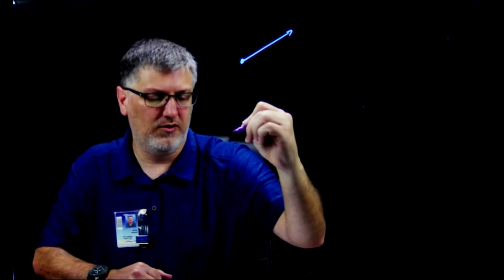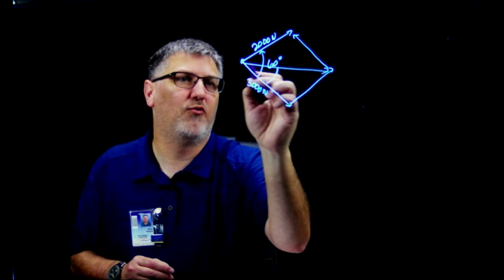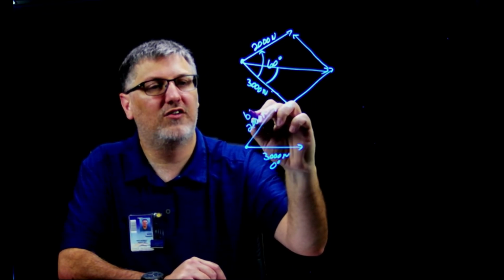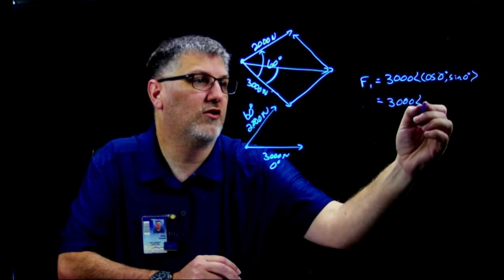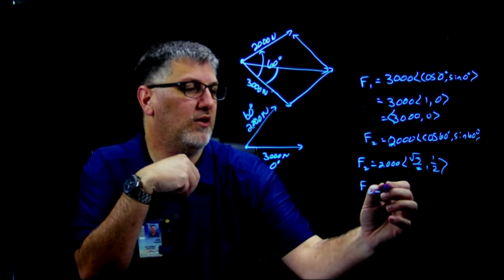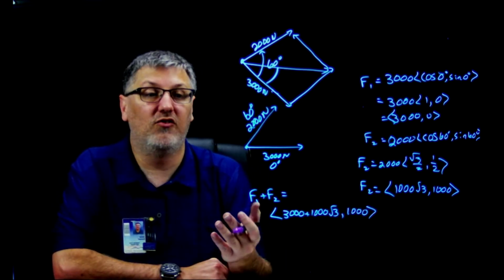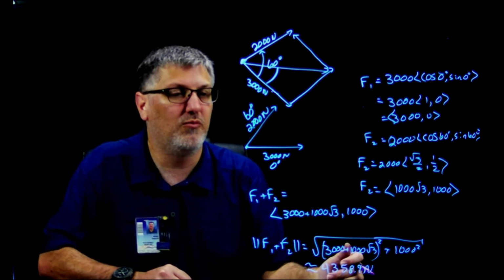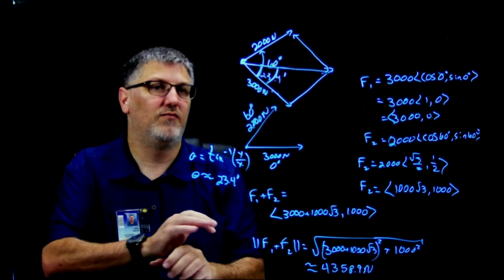Vectors Resultant Vector 2